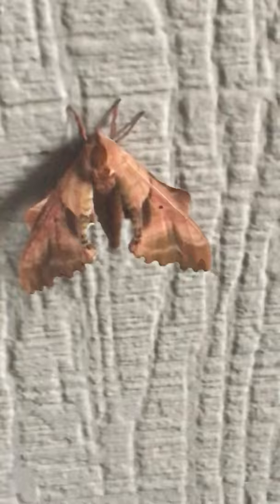Wood like moth